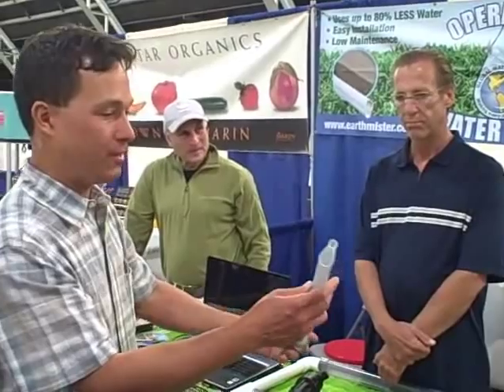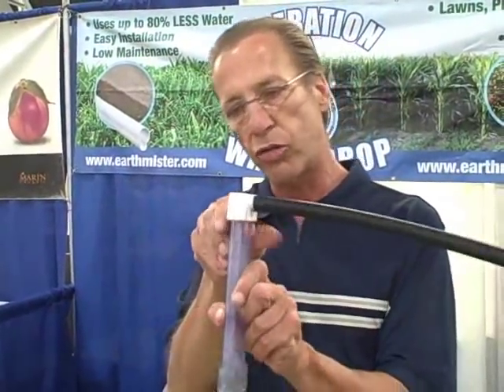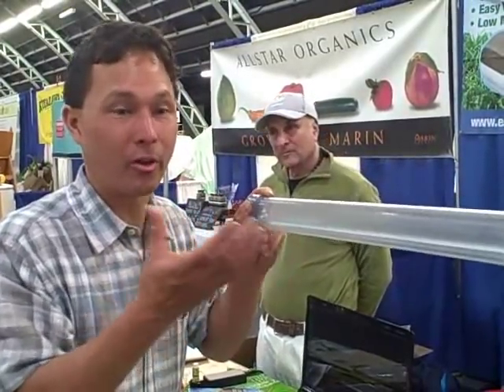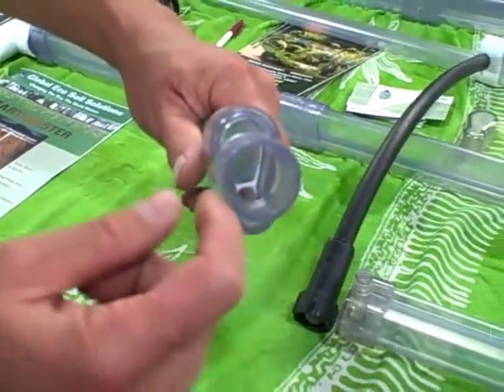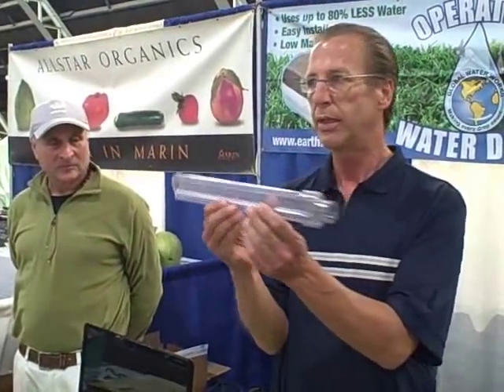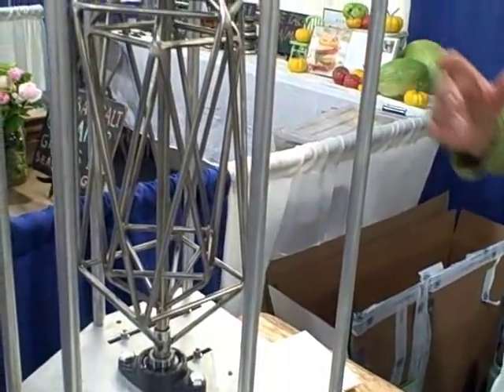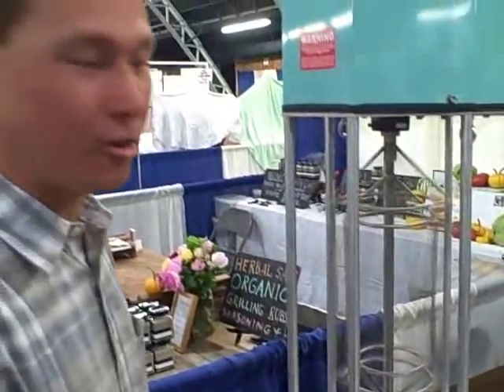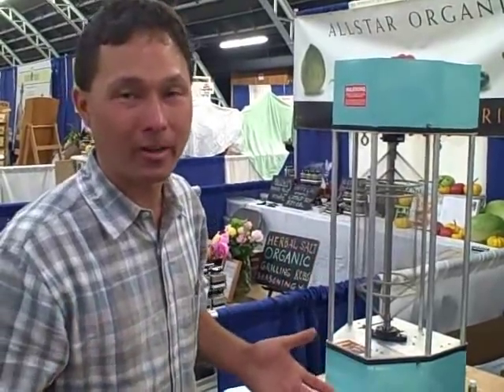Revolutionary Irrigation System Saves 20% More Water than Drip Irrigation and Increases Yields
is at the National Heirloom expo and discovers a revolutionary irrigation system that saves 20% more water than a drip system and increases crop yields.  Wow.  Too good to be True?  Watch this video to learn more.. about the Earth Mister irrigation system.